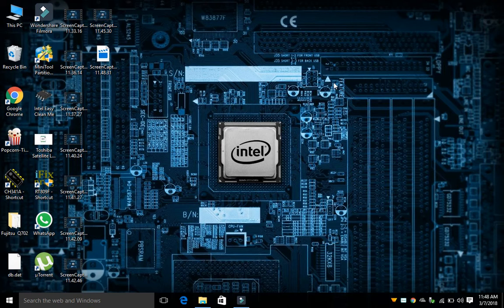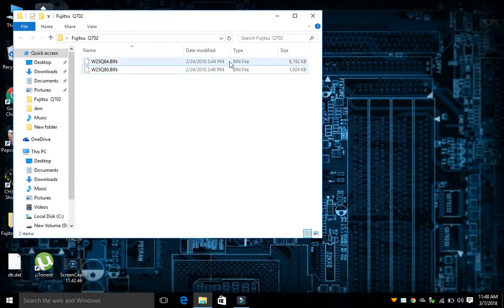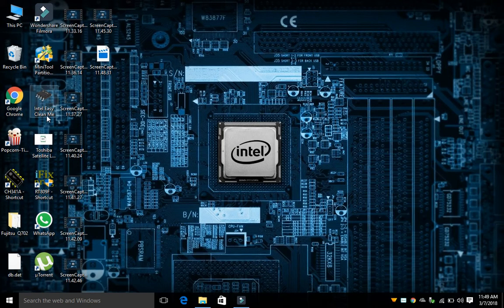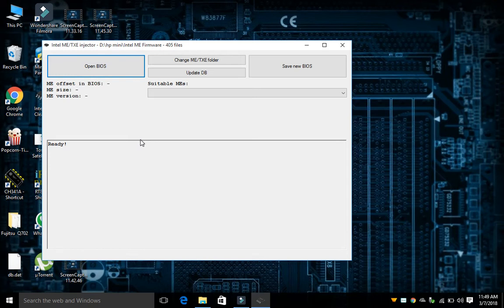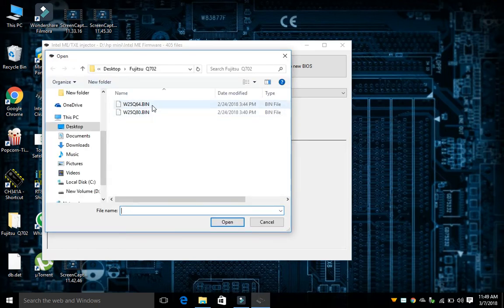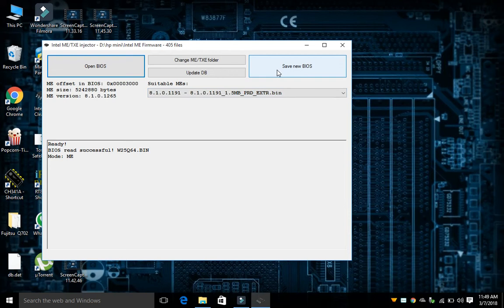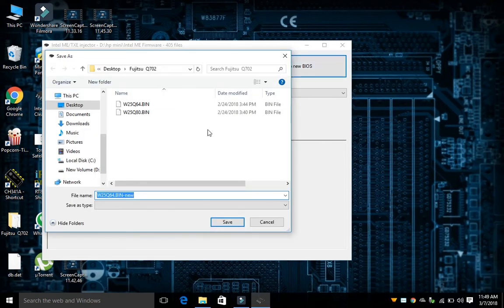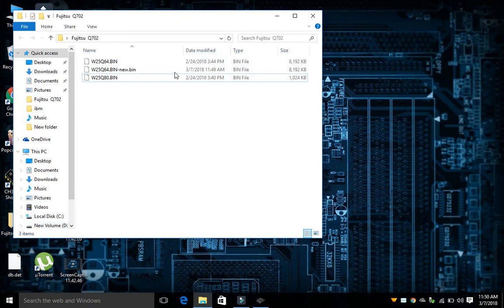How to solve ME Region problem in laptop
In this video, I will tell you how to fix Bios ME Region Problem. It might seem difficult, but it is a sophisticated task. Now, you can clean ME Region Bios as simple as ABC. Just follow the steps told in the video for better understand ing. The link for downloading the software and database is